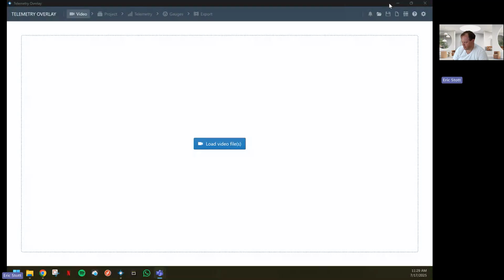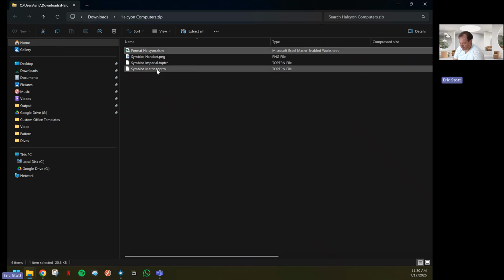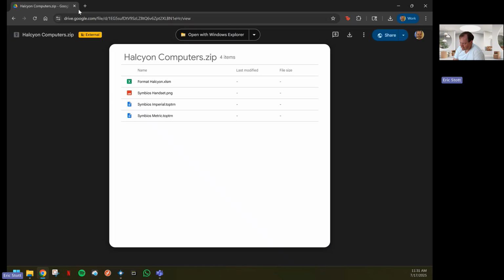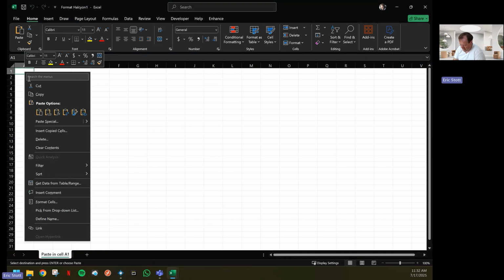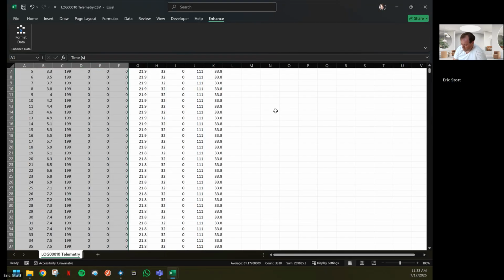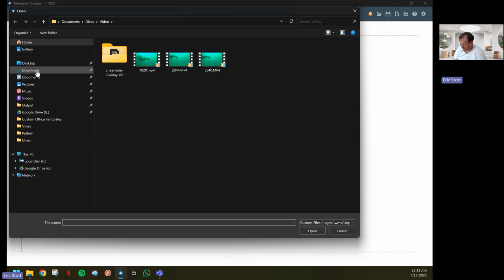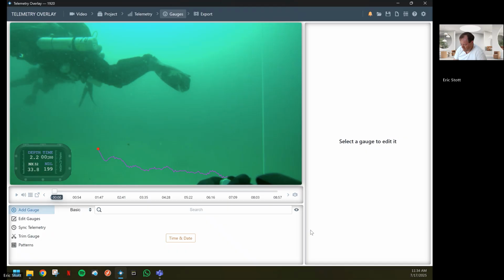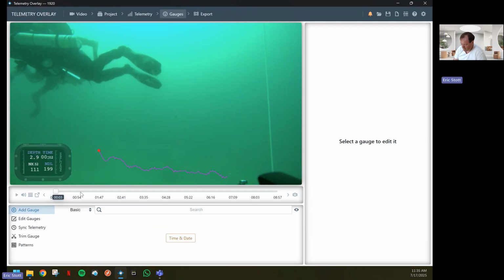Halcyon Overlay Tutorial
Here is the video of how to display your Halcyon computer on top of your SCUBA video, for both imperial and metric
You will need to download the following zip file for the Halcyon computer.
This is assuming that you have installed Telemetry Overlay prior to watching this video.

00:00 Introduction
00:31 Download zip file
01:07 Move Excel template
01:20 Unblock
01:39 Move Telemetry Overlay Files
02:13 Open up dive log csv
02:29 Open up Halcyon template
02:53 Paste content from dive log to template
03:02 Enhance the data
03:22 Save enhanced data as csv
04:09 Open up Telemetry Overlay & load a video
04:39 Load telemetry data
04:51 Load Metric overlay
06:10 Load Imperial overlay